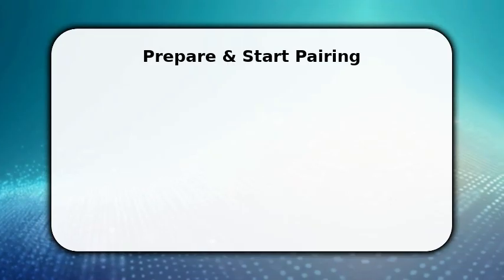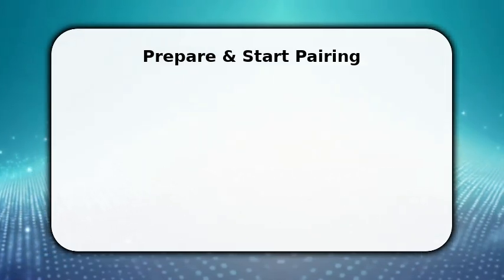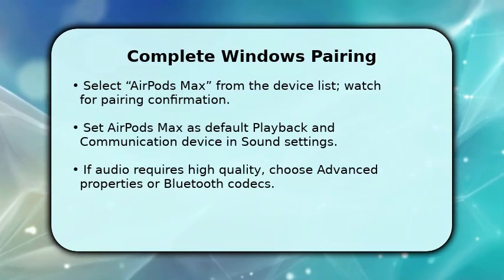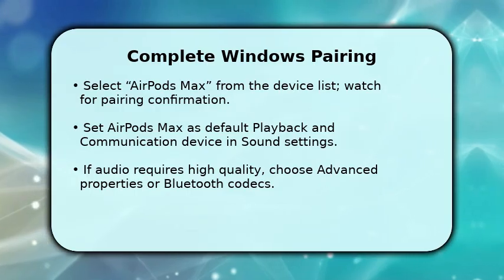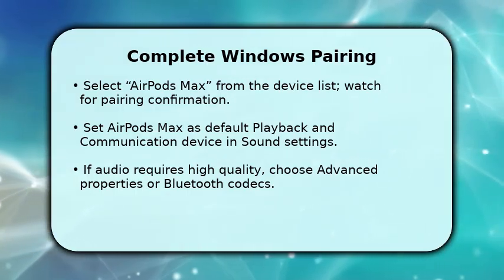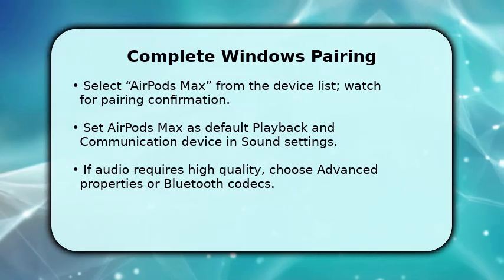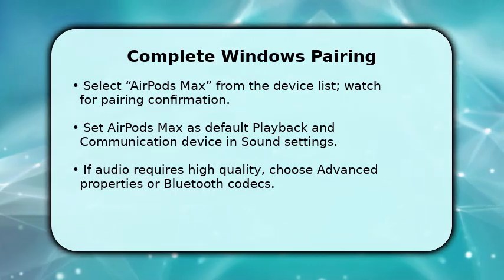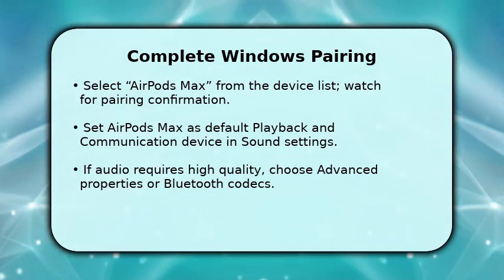How to Connect Apple Airpods Pro Max to Pc (only Way)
How to Connect Apple Airpods Pro Max to Pc (only Way) | 🔒 Surfshark VPN Deal — Stay private and secure. $1.99/mo + 3 Months Free ▸

Discover the exclusive method to connect your Apple AirPods Pro Max to a PC. This step-by-step guide covers necessary settings, compatible software requirements, and troubleshooting tips for seamless pairing.

connect apple airpods pro max pc, pair wireless earbuds computer windows, apple airpods connectivity to desktop, how to use AirPods Pro with PC, wireless headphones for Windows 10/11 setup